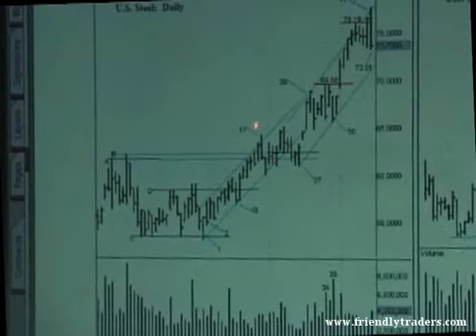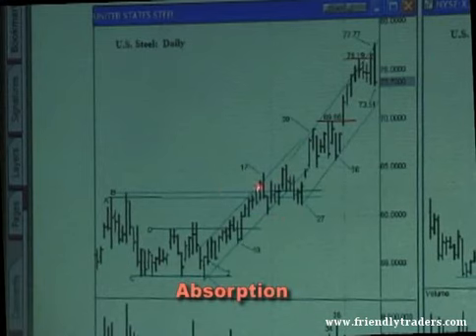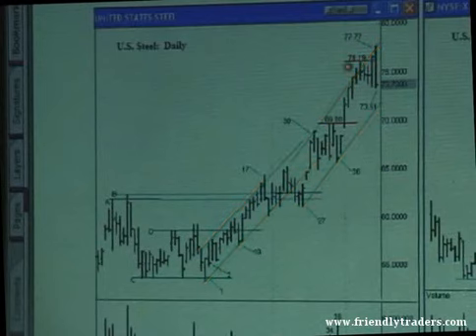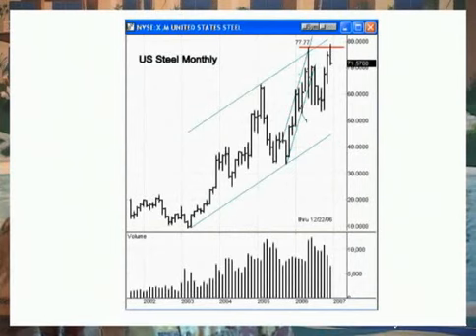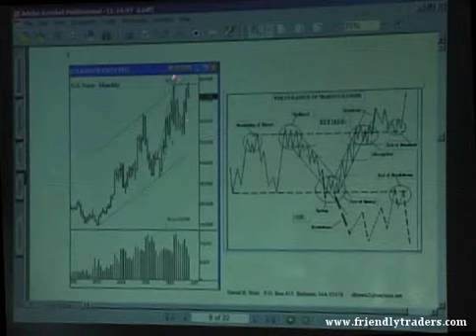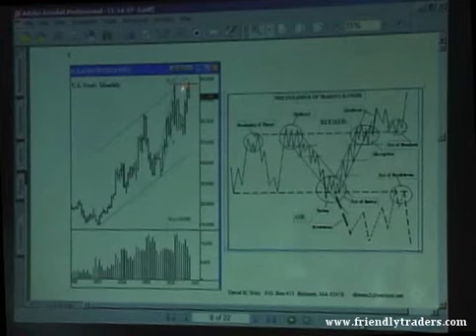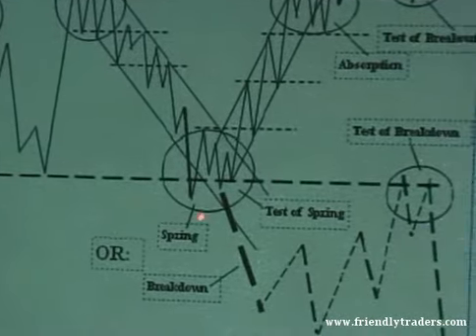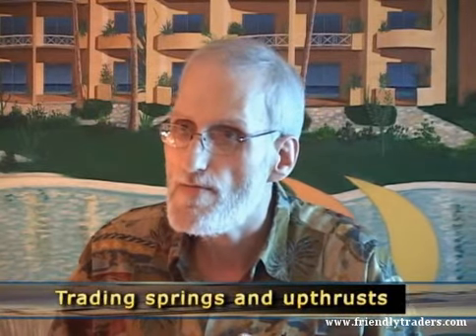David Wies V.S.A.